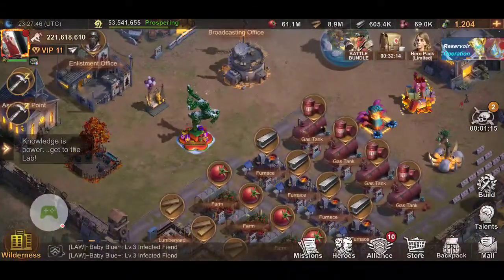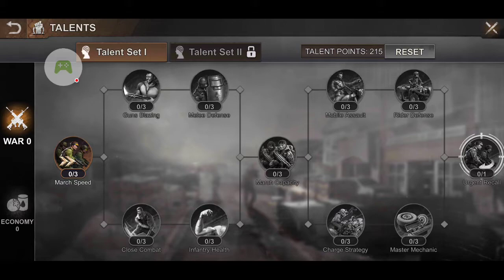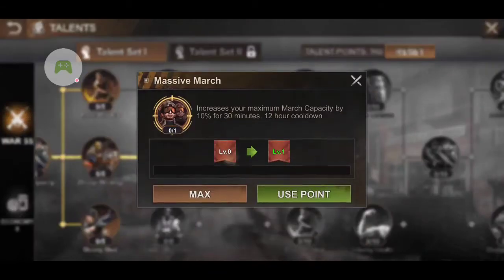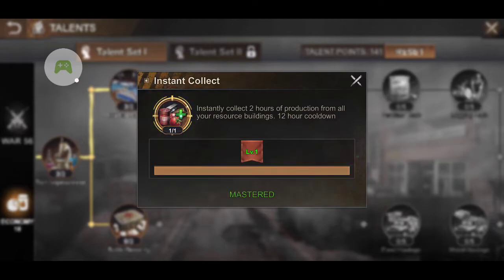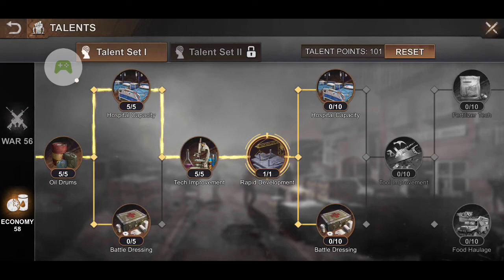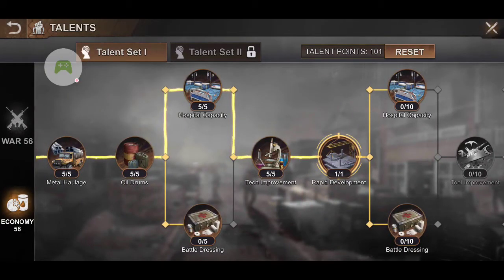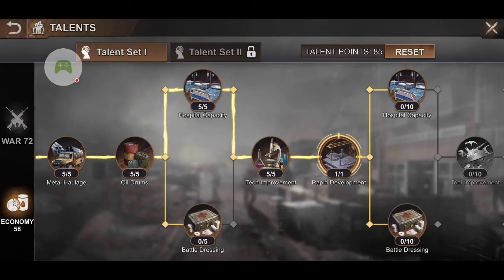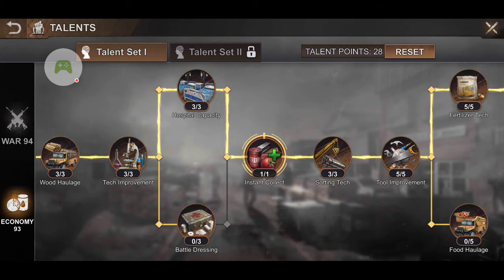State of Survival - Talents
Showing you how to use your talents. As well as which ones are the best and why.